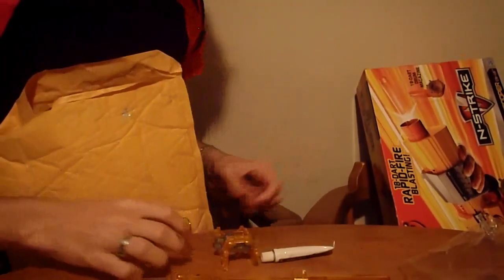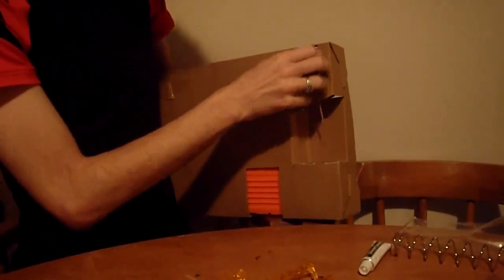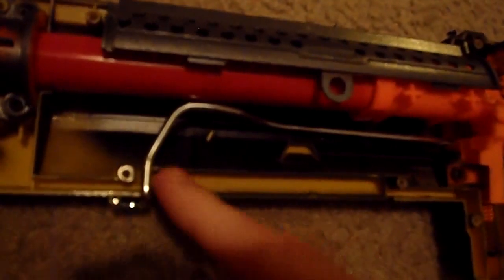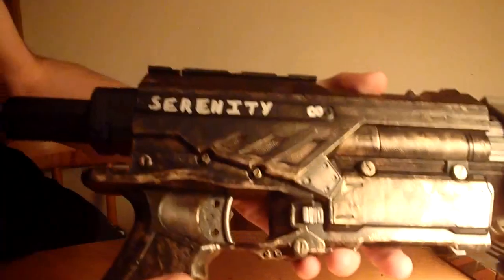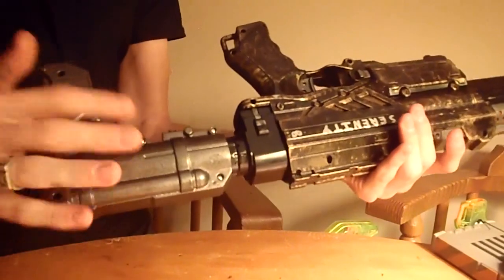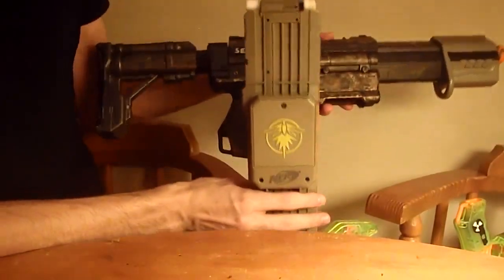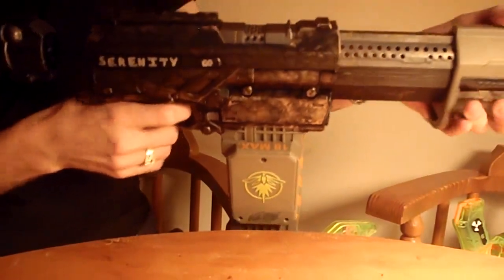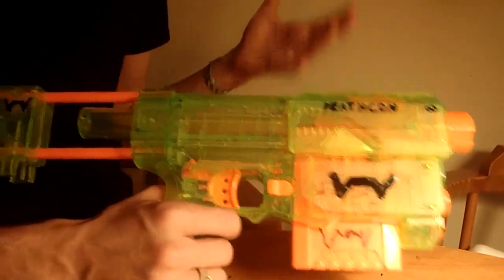Introducing: The Serenity Alpha Trooper with OMW kit installed and firefly tech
This is my blaster featuring some serious painting and some awesome internals from OMW.  The link above links to my website the foam nation where you can check out some awesome shots of it.